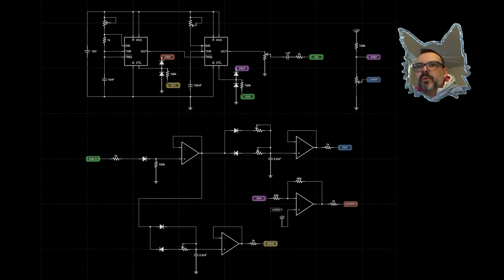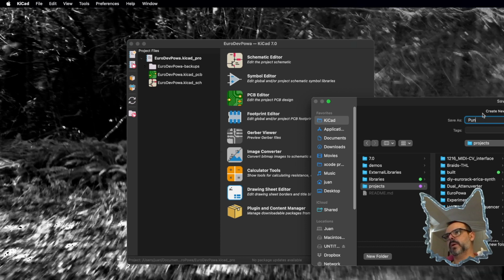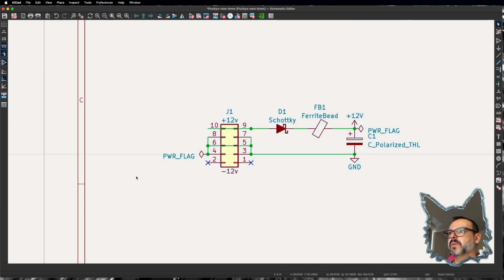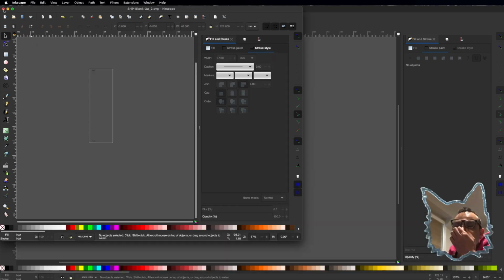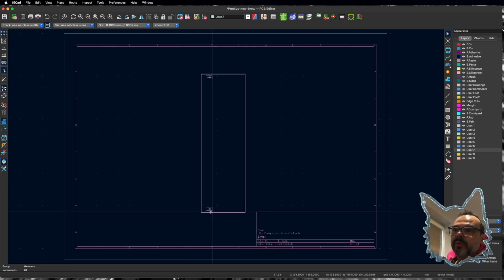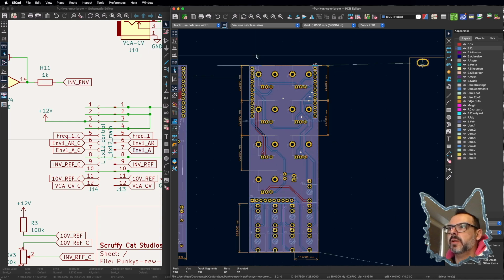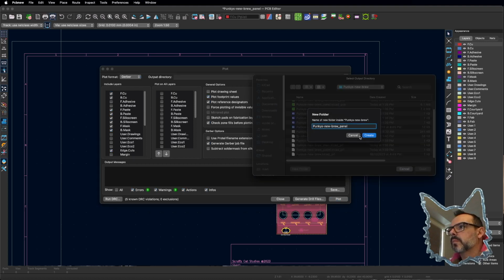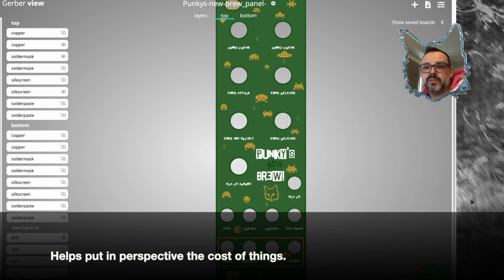Punky's -NEW- Brew Part 2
In this video, we'll take the Atari Punk Console experiment we had on the breadboard last time and then we'll go through the steps needed to get the files ready for manufacture. I have edited quite a bit out, but this is still a rather lengthy video so here is an outline to make it easy to jump around and find what you need.

00:00 Intro
04:18 High-level PCB design process
07:42 Recreating the schematic in KiCad
18:31 Some Design work with Synth Panel Designer
24:26 Back to schematic work in Eeschema
27:59 Bulk-editing component references and footprints
29:51 Importing components into the PCB Editor
32:39 Placing components on the PCB
38:06 Creating tracks & copper fills
42:37 Let's make a faceplate!
45:25 Generating the files for manufacture
49:19 Reviewing the files and uploading them to the manufacturer
54:11 Closing thoughts